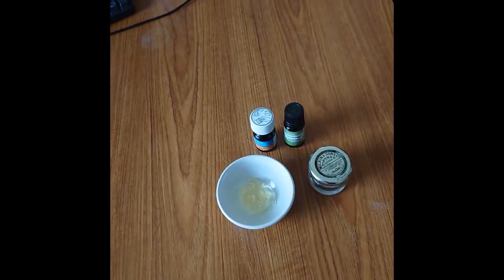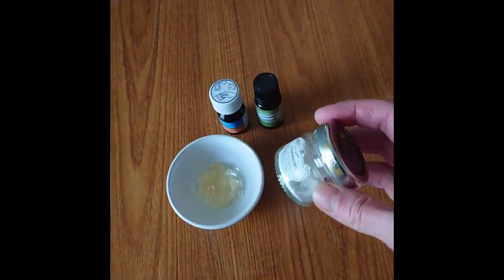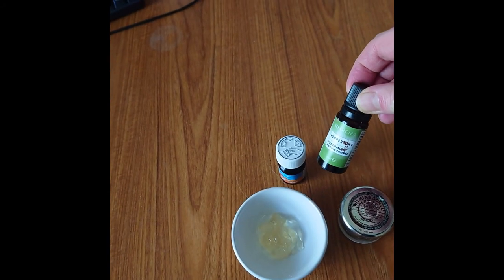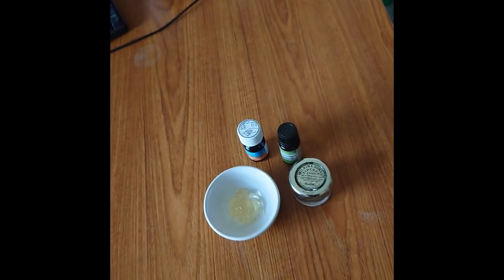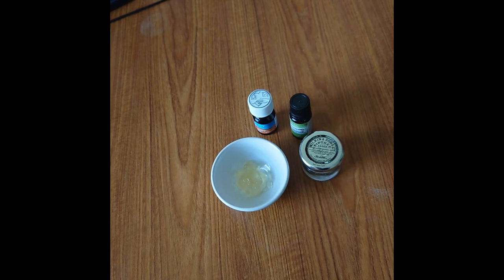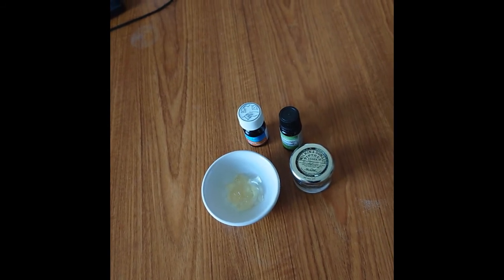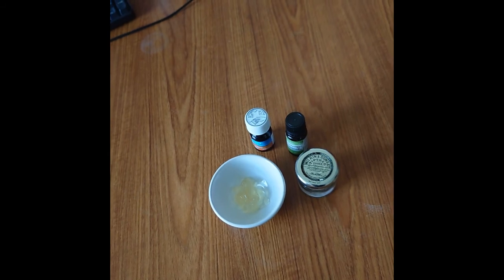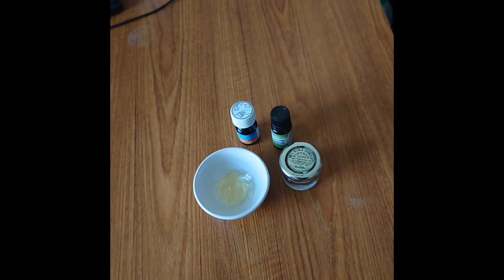Day 24 – Dental Care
Mewing? I'm giving it a try. And Aloe Vera gel